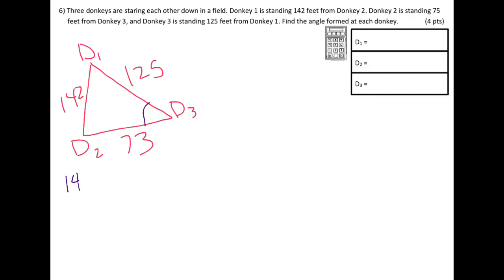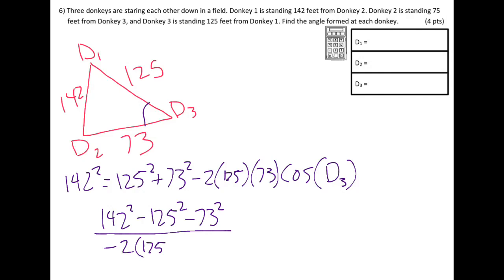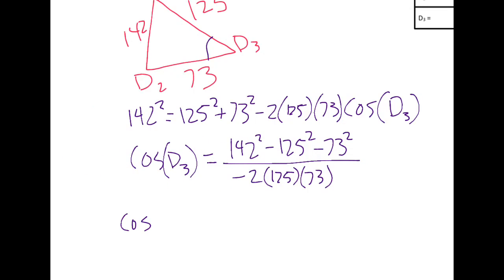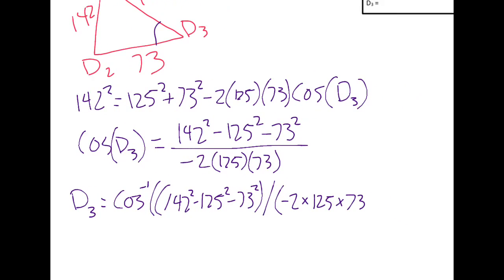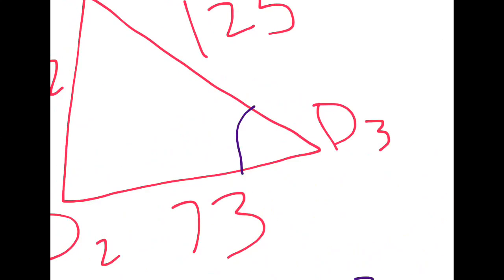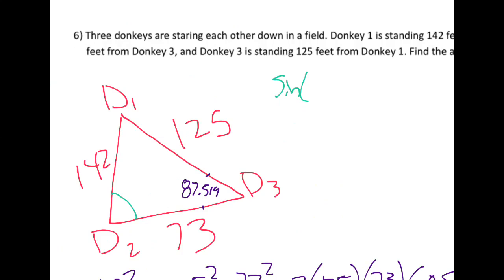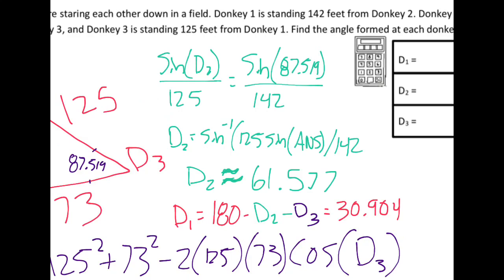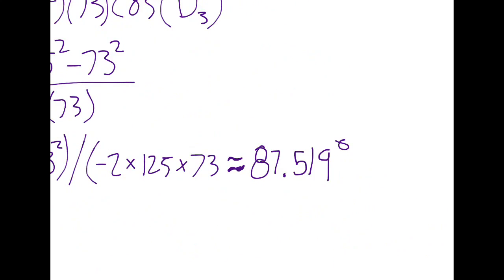HPC U7 Review 6